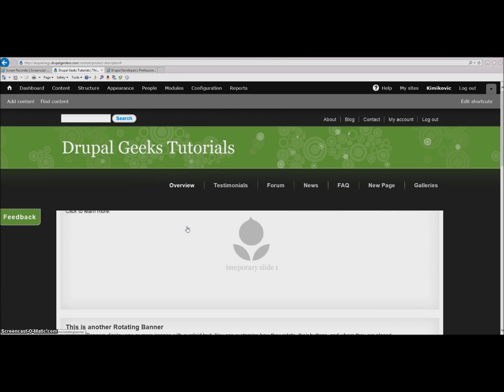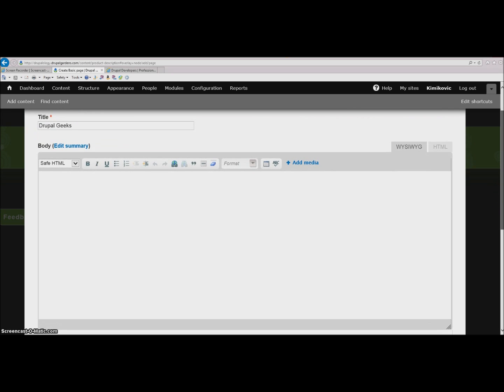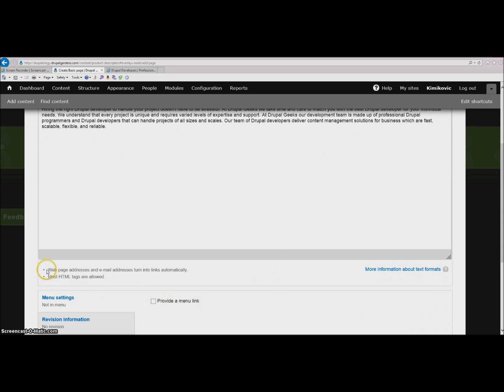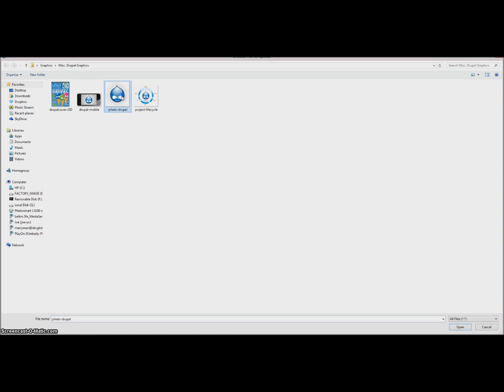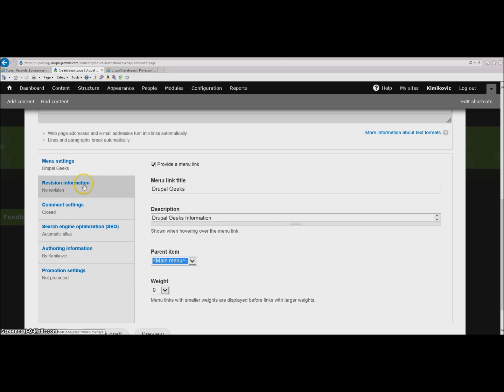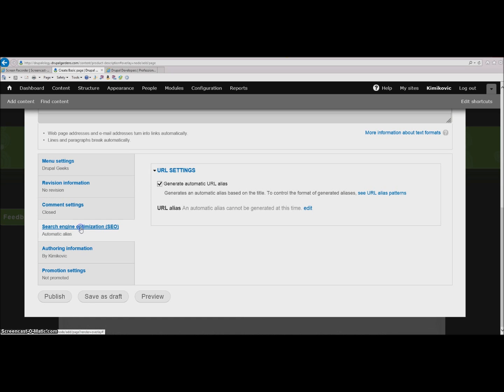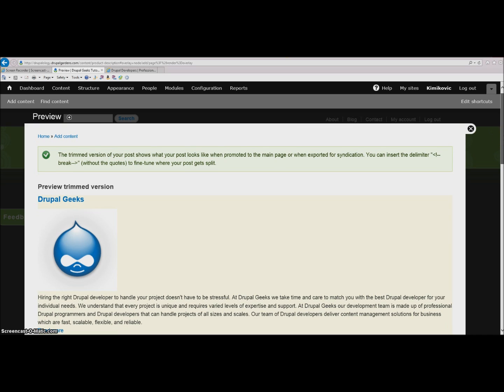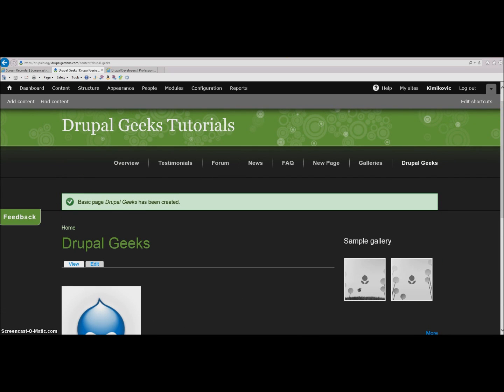How to Add Content in Drupal - Drupal Geeks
In this video the folks at Drupal Geeks show you how to add basic content to your Drupal site. This video is a great beginner tutorial for users that are unfamiliar with Drupal. After viewing this video, you will be able to easily add content to your Drupal site. This Video is Best Viewed in 720P.